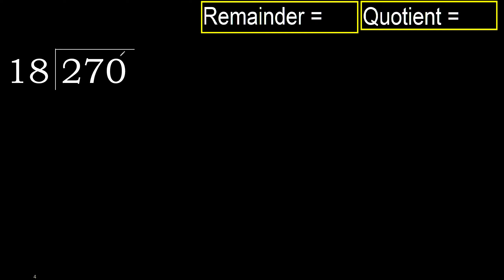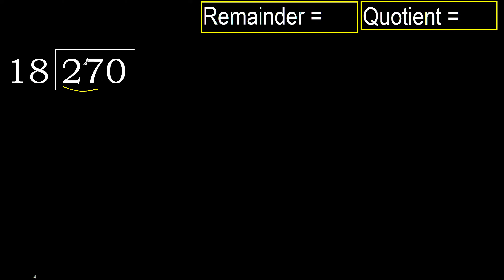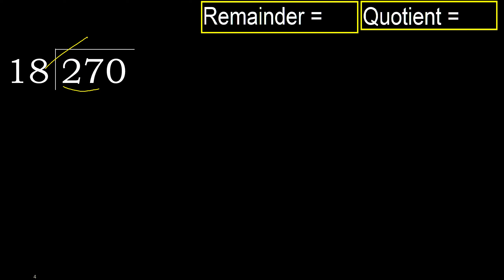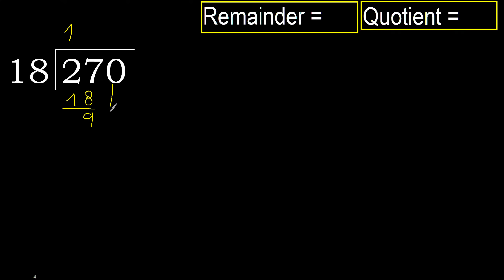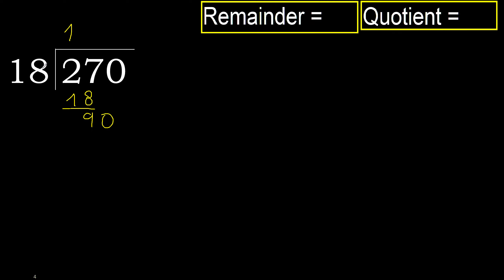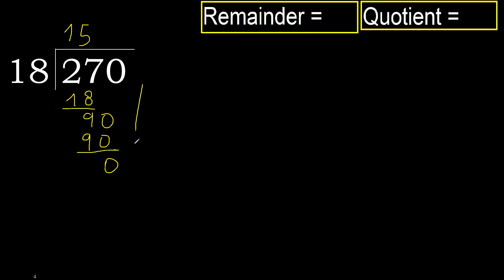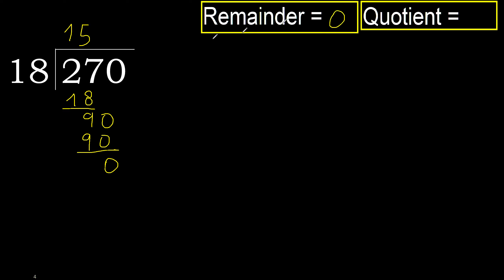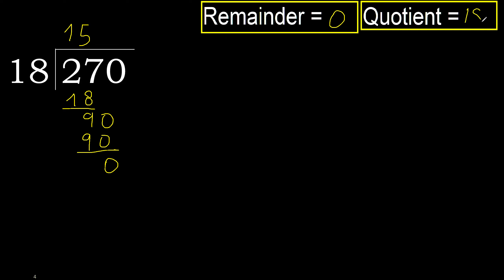Divide 270 by 18 , remainder . Division with 2 Digit Divisors . How to do